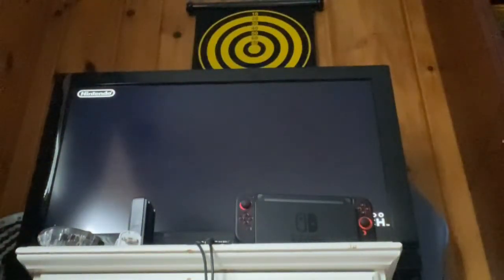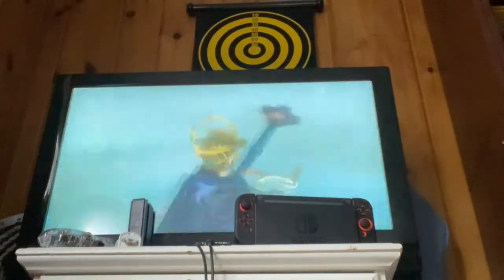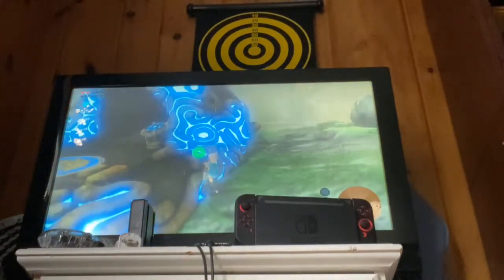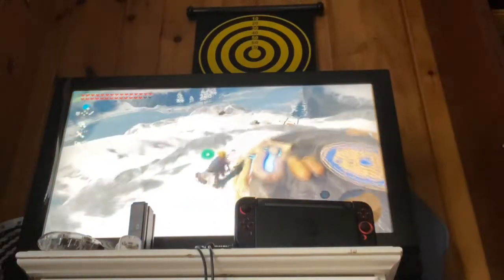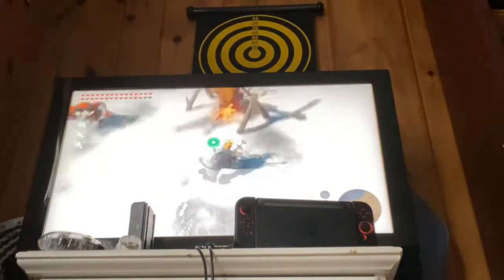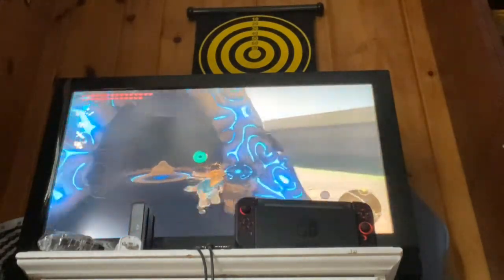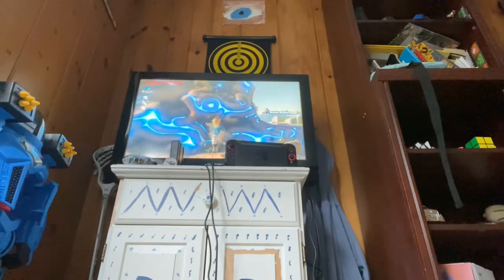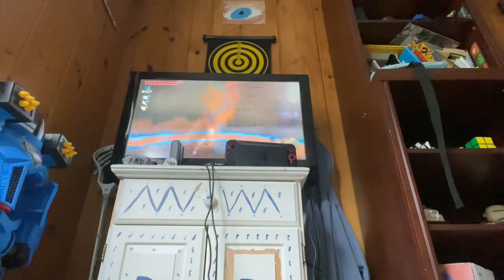Botw how to clip through all great plateau shrines